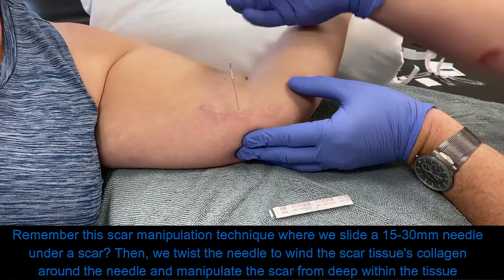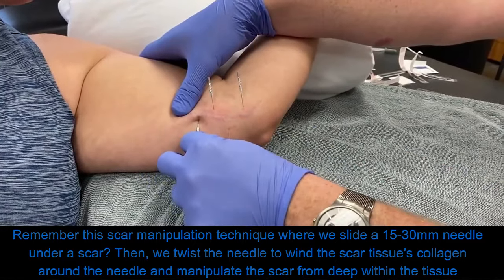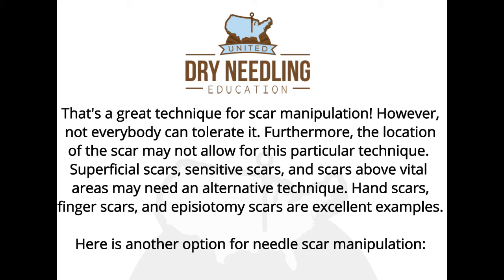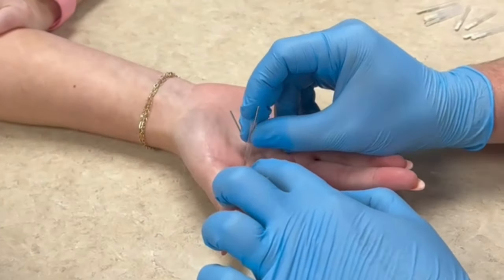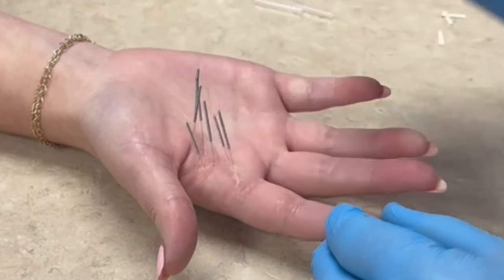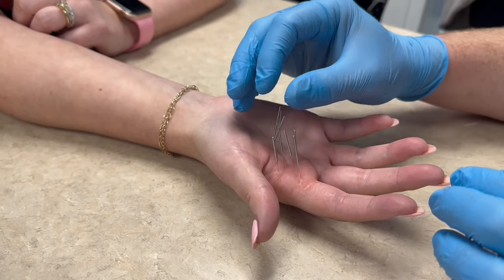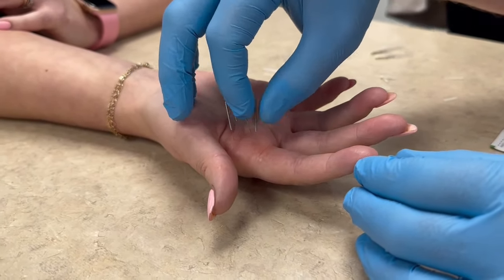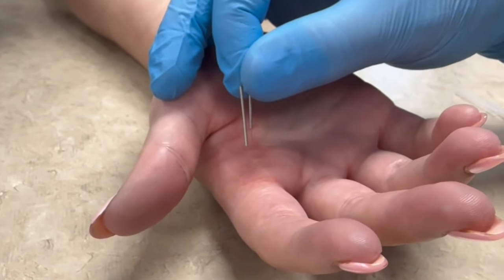Fix for Scars! Superficial or Sensitive Scar Manipulation Treatment with a Needle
Dry Needling for SUPERFICIAL or SENSITIVE scars. This technique works well for sensitive scars, scars above vital areas, hand scars, finger scars, or episiotomy scars. Just as you learned during your dry needling training with United Dry Needling, do not needle a patient until a minimum of 12 weeks after the surgery date. Prior to needling a scar, ensure the scar is well-healed and has no signs or symptoms of infection. This demonstration is intended for previous students and licensed clinicians who can perform dry needling in their practice act and jurisdiction. Please do not attempt dry needling without proper licensure and training. For dry needling training, please visit our Demonstration performed by Dr. Luke Bynum.